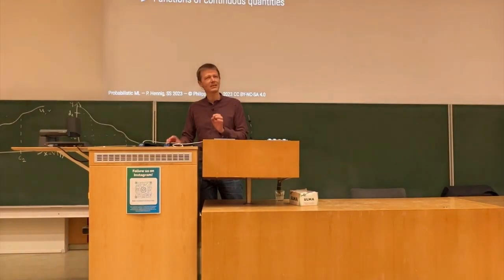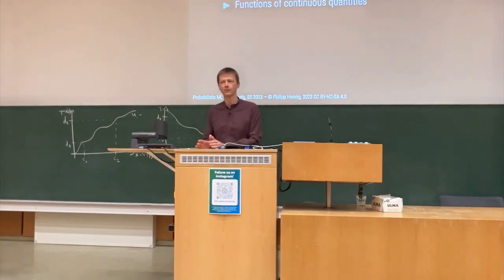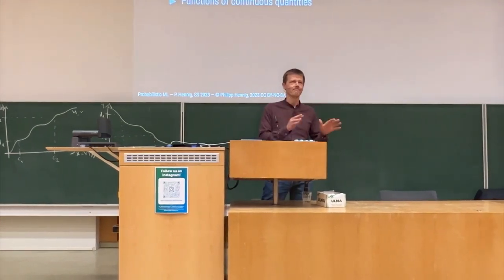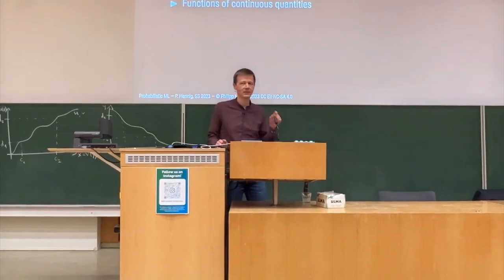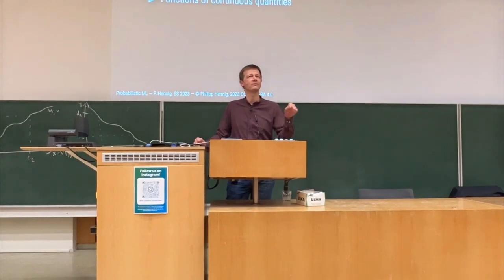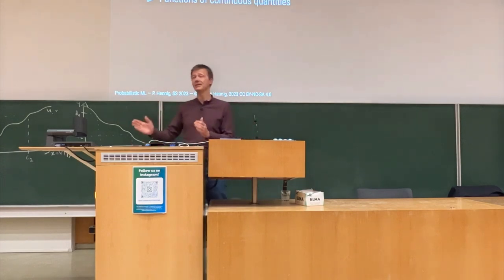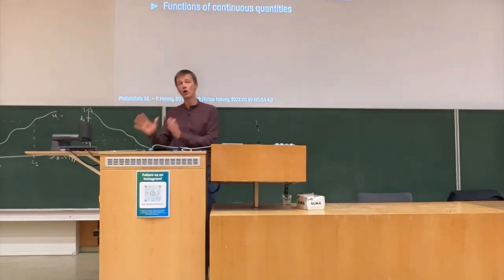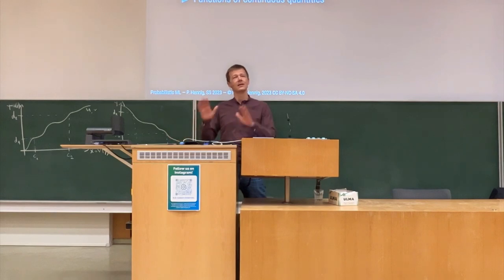Probabilistic ML - Lecture 3 - Continuous Variables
This is the third lecture in the Probabilistic ML class of Prof. Dr. Philipp Hennig in the Summer Term 2023 at the University of Tübingen.

Contents:
* Borel sigma-algebras
* Random variables
* Probability density functions
* Beta Inference and conjugate priors